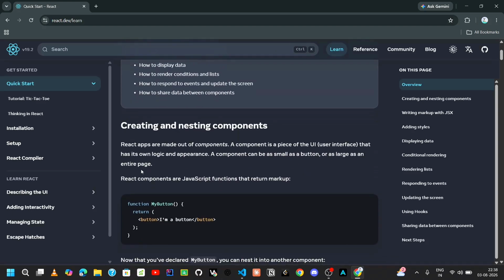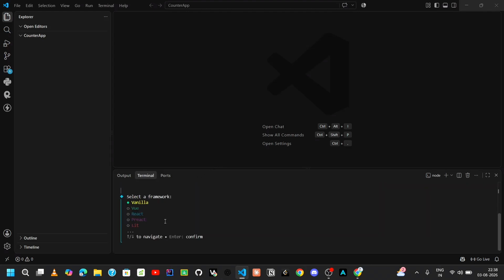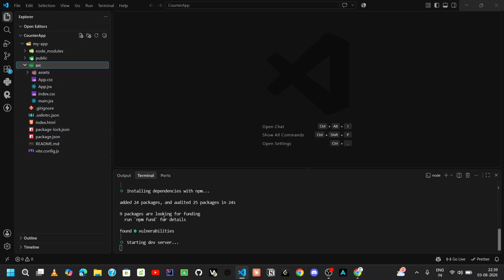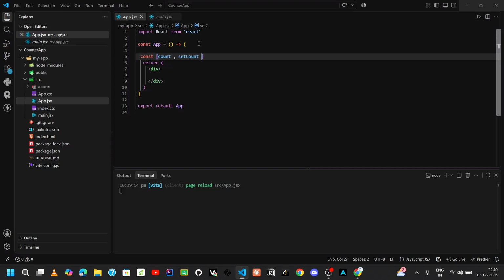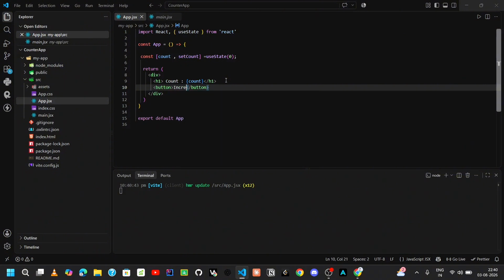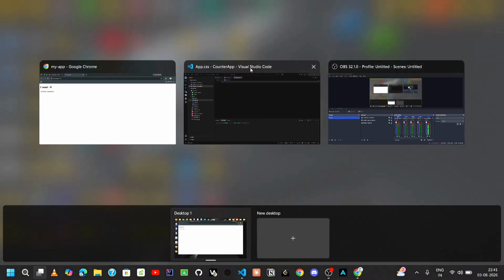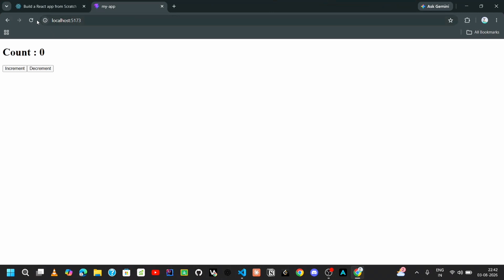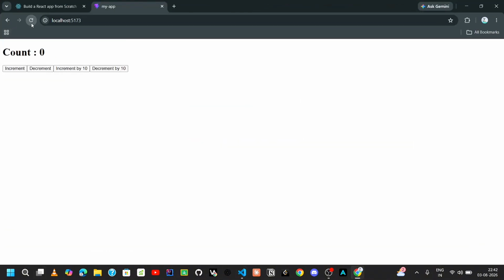Counter app in React js for beginners.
Counter app in react js